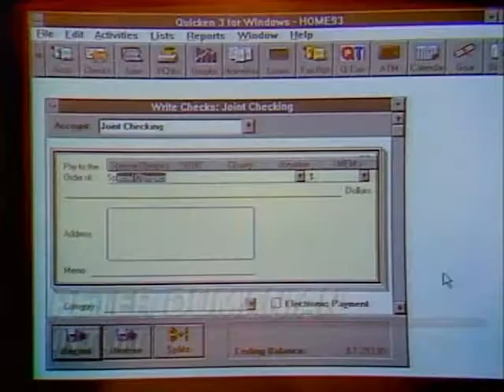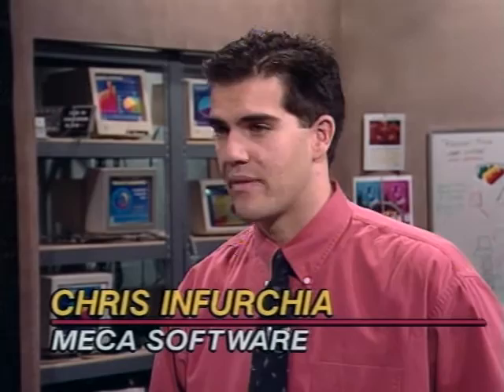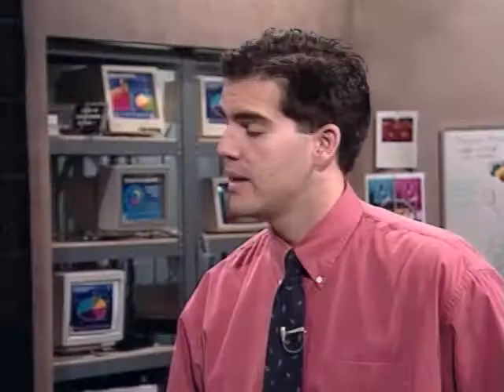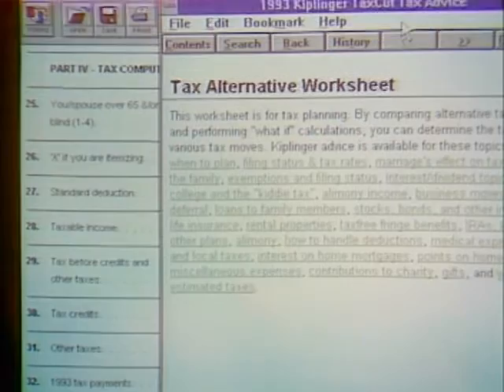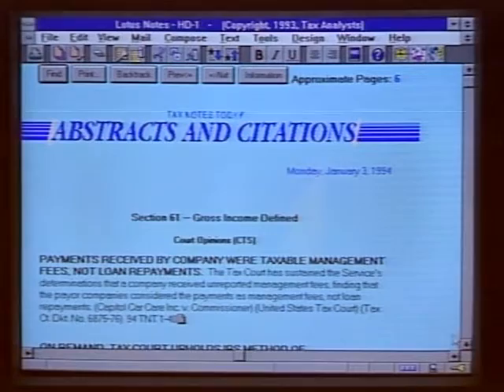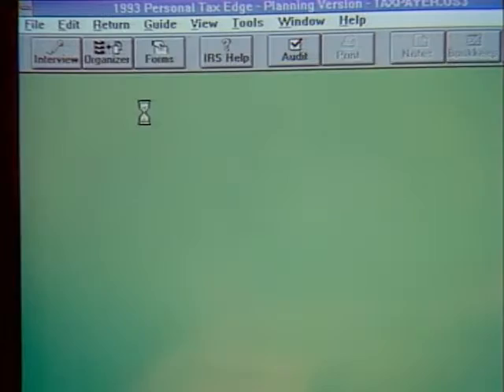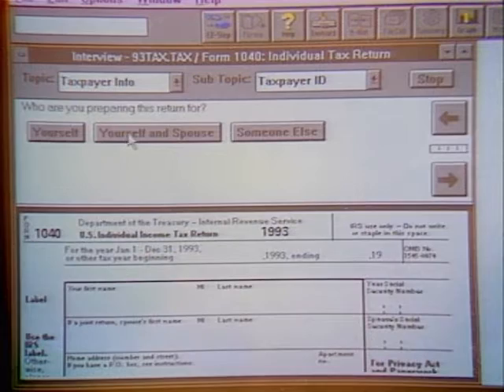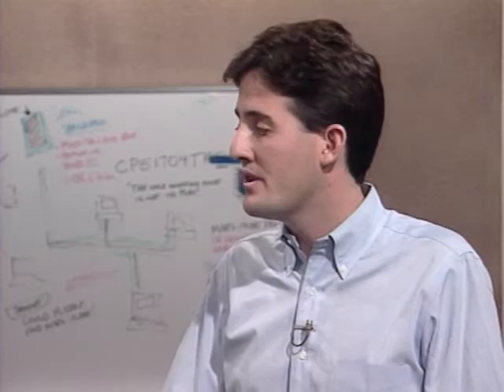The Computer Chronicles - Tax Software (1993)